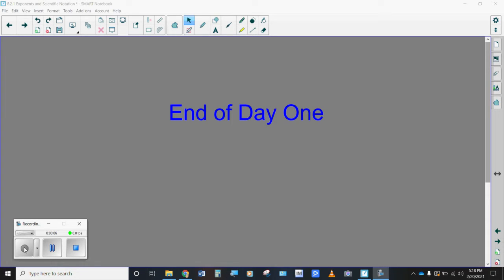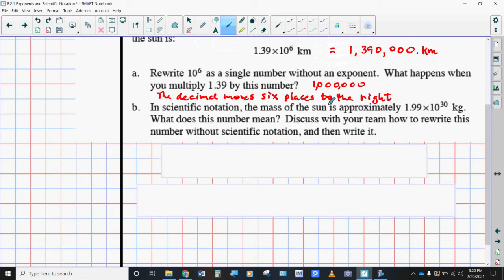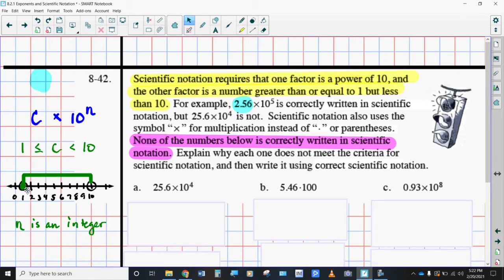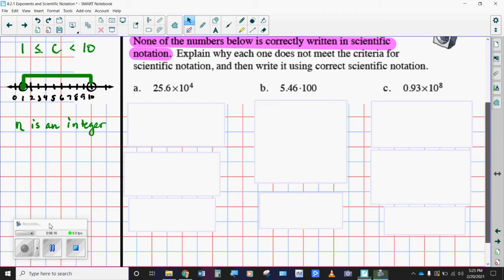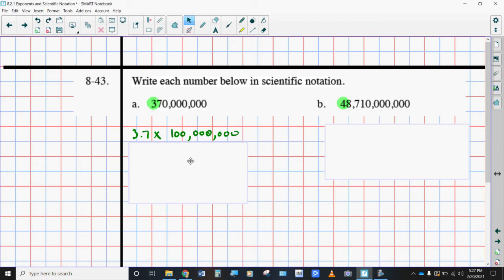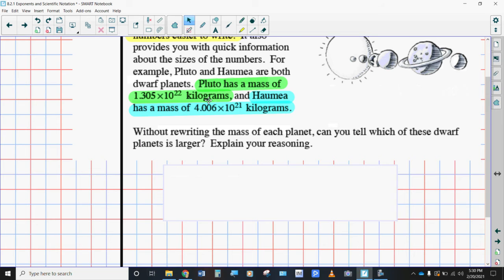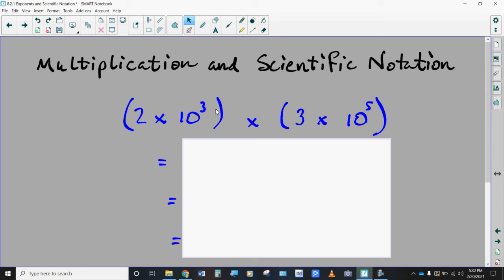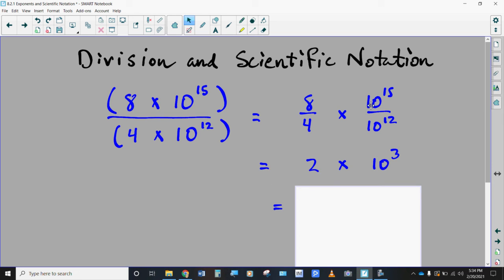8th Grade Ch8 2.1 Exponents and Scientific Notation Pt 2